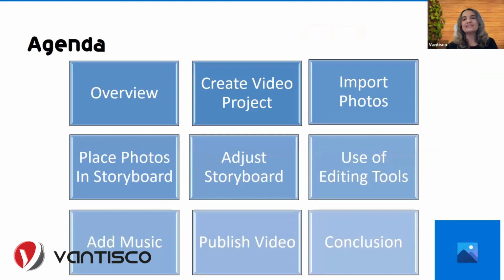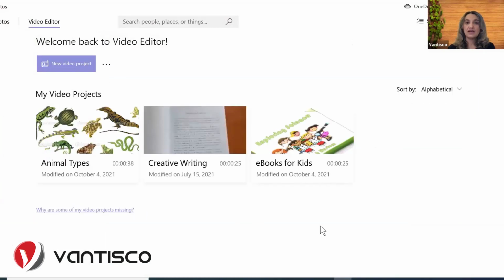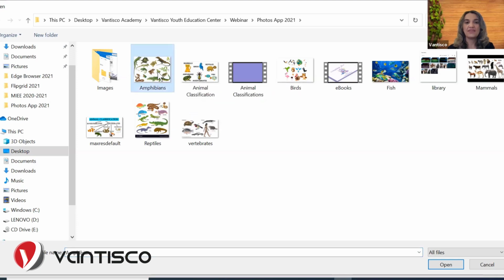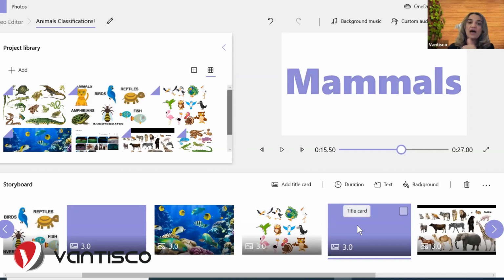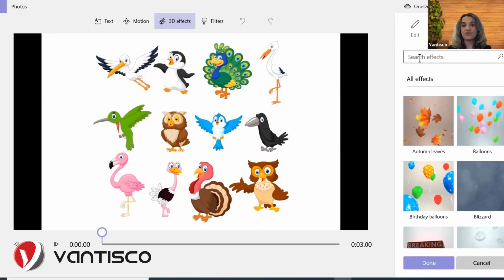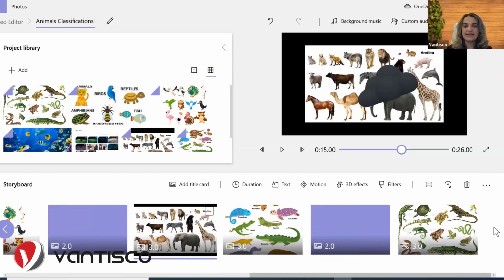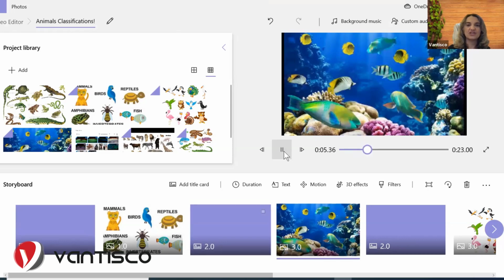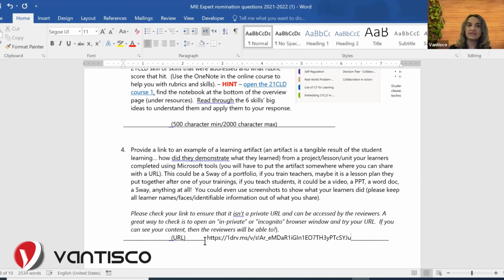Microsoft Photos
MIEE 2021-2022 Episode#3: "Microsoft Photos - Use of Microsoft Tools for Better Learning Outcomes"